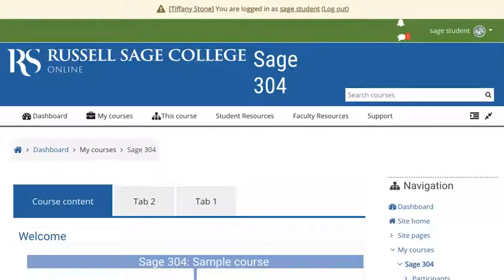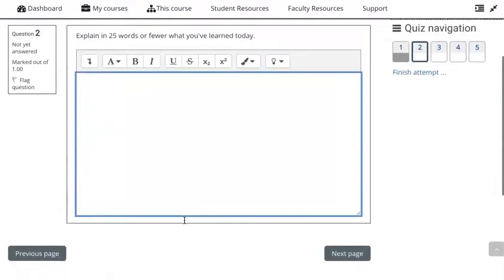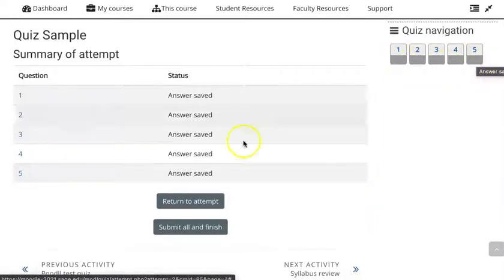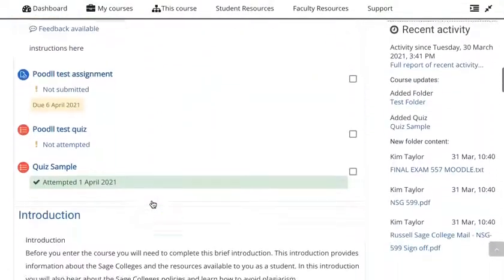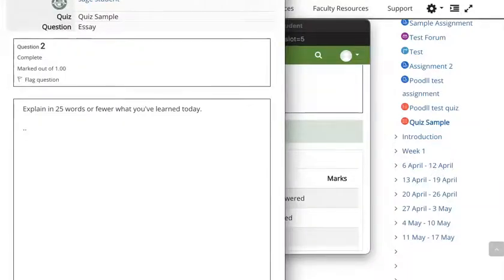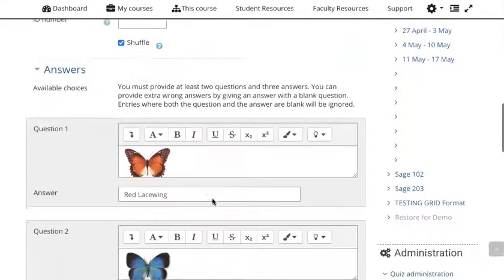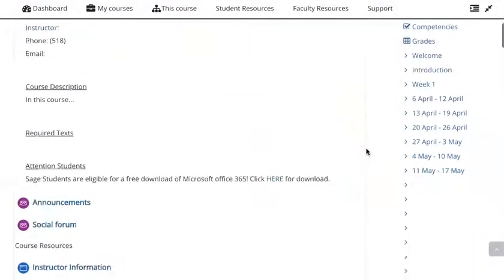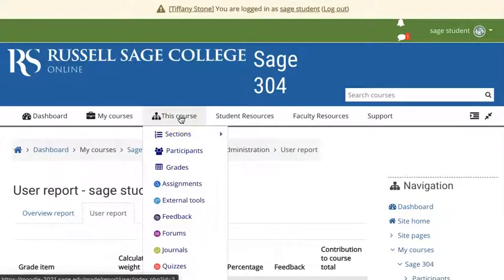How to Add a Quiz to Moodle 3.10 - Student Submission and Grading